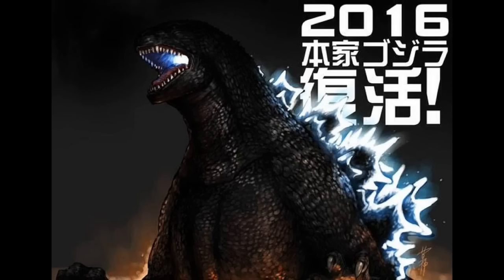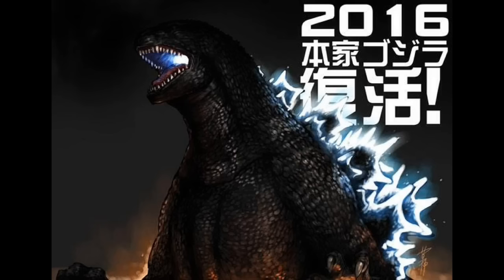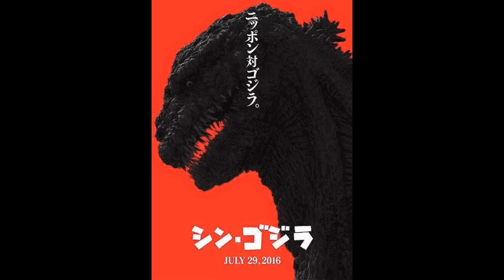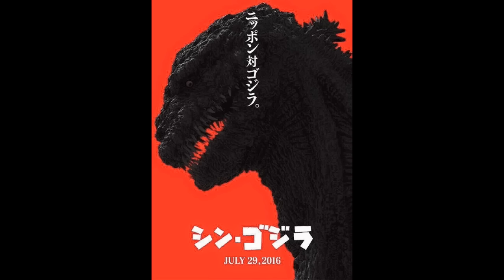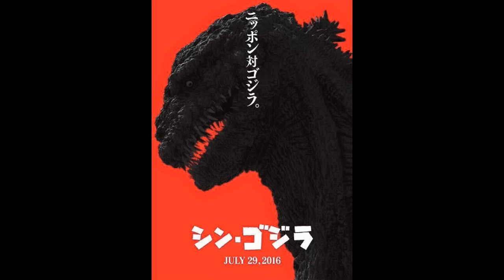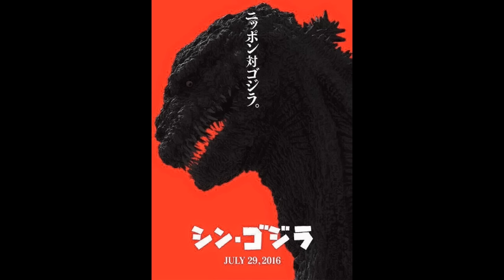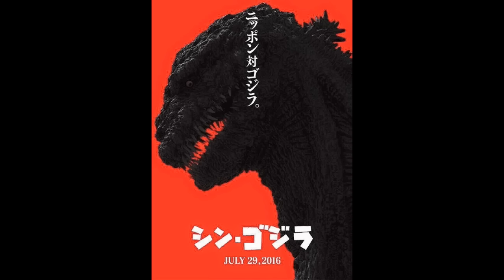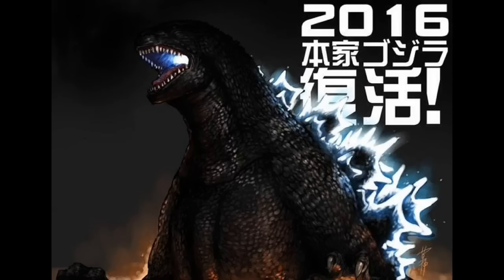Godzilla 2016- 1st Look at Godzilla and Release Date!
On this video, I'll be discussing about the poster that reveals the release date and our 1st look at Godzilla himself! Enjoy!